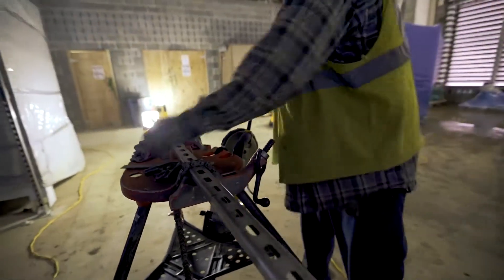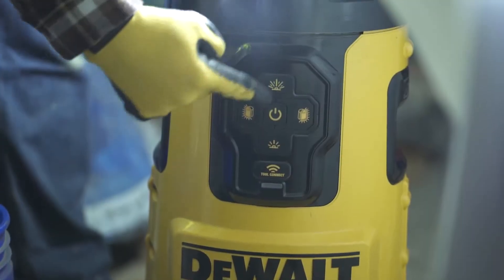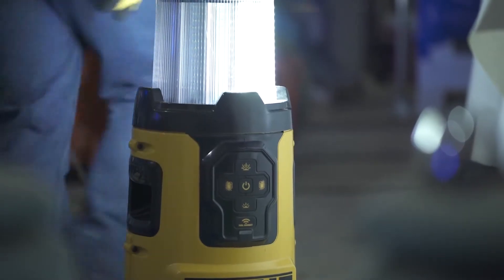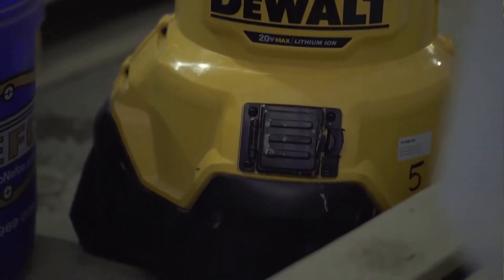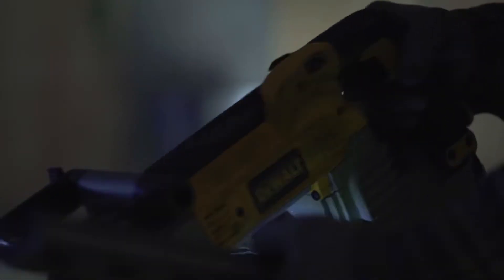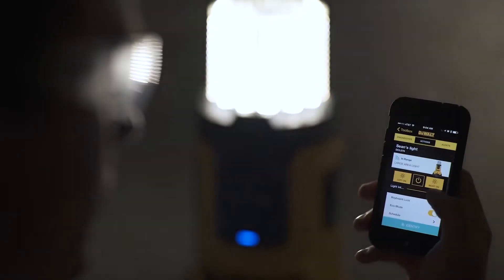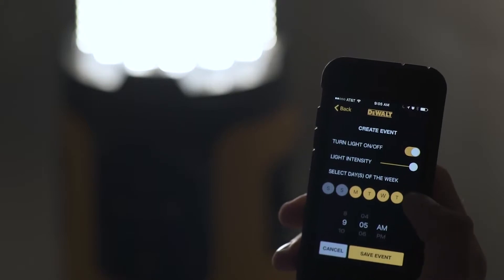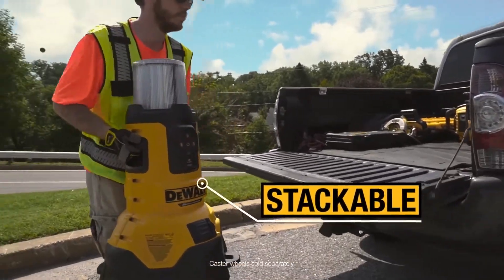DEWALT 20V MAX Tool Connect Corded Cordless Area Light DC070